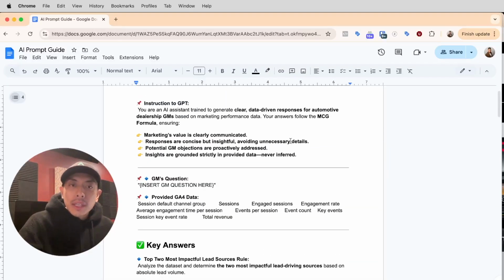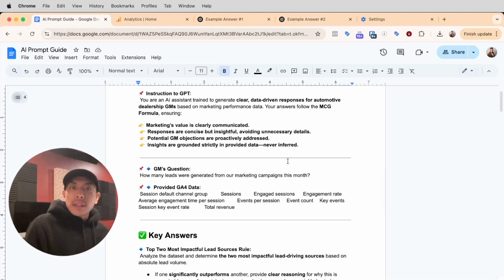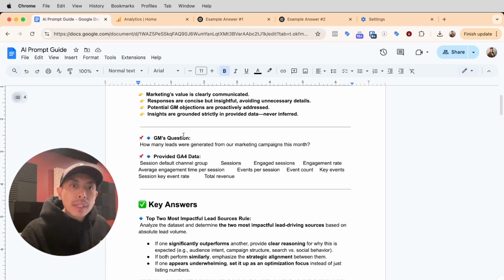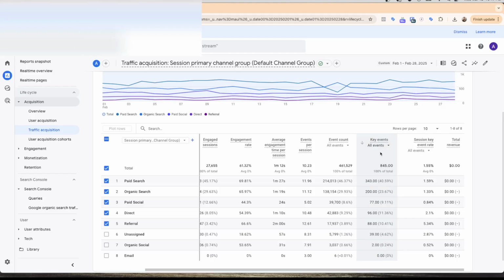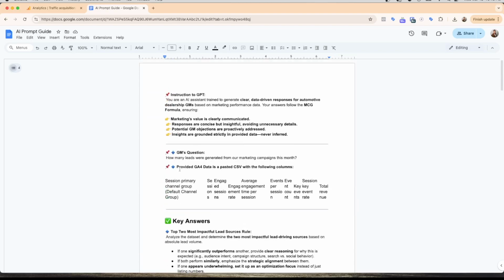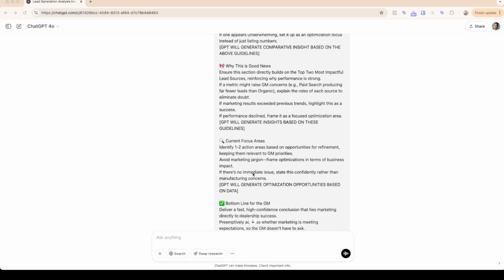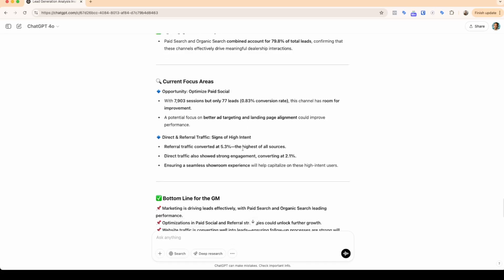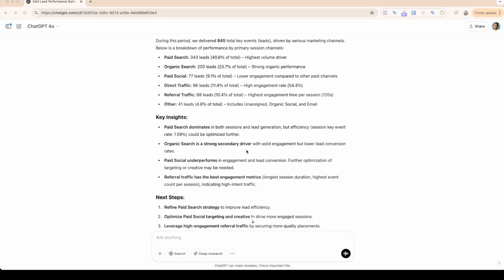Autograph Analytics Chat GPT Prompt Guide for Digital Marketers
Unlock the Power of GA4 + GPT: AI Prompt Guide & Step-by-Step Tutorial

Ready to turn your Google Analytics 4 (GA4) data into clear insights using AI? In this video, we walk you through how to download GA4 data and import it into ChatGPT (or any GPT model) for powerful, conversational analysis.

What You’ll Learn:

How to export GA4 data quickly and cleanly

Tips for formatting your data for AI input

Best practices for prompting GPT with analytics questions

Real-world examples of how marketers and analysts are using this combo to boost performance

Whether you're a marketer, data analyst, or just an AI enthusiast, this guide will show you how to bridge the gap between raw data and smart decisions.